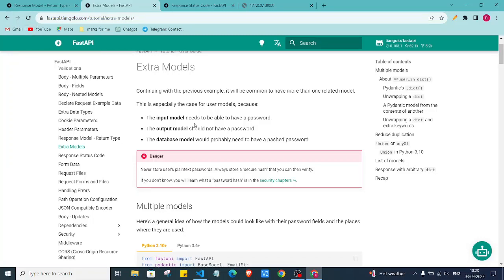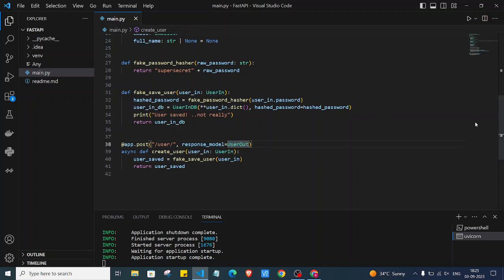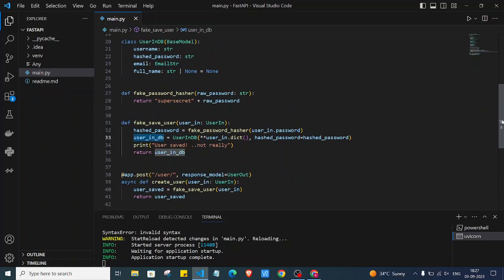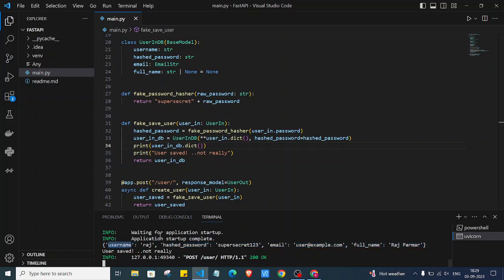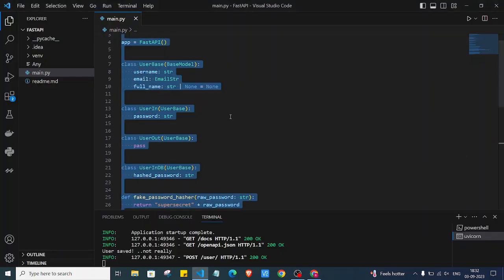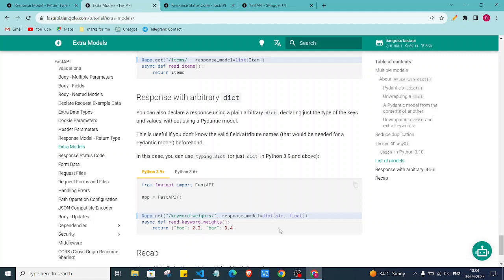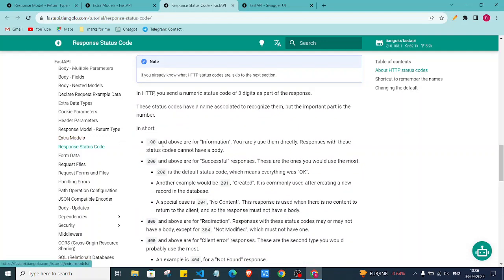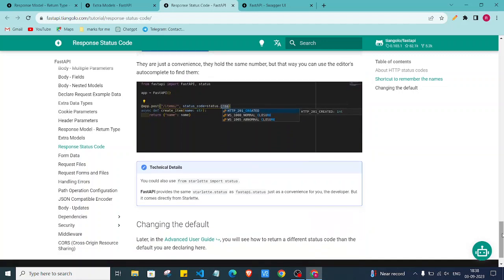Extra Models & Response Status Code | Part14 | FastAPI Tutorial 2023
In this video i am explaining about Extra Models and Response Status Code Topic from FastAPI official documentation.

Pydantic Models
User Input Validation
Pydantic .dict() Method
Unwrapping Dictionaries in Pydantic
Pydantic Model Composition
Reducing Code Duplication
Union and anyOf in Pydantic Models
Python 3.10 Features
List of Pydantic Models
Handling Arbitrary Dictionaries in Responses
HTTP Status Codes Explanation
Web Development with Pydantic
Python Data Validation
REST API Development
TheCodeSpace
Raj Parmar